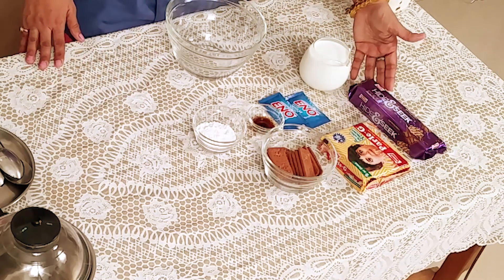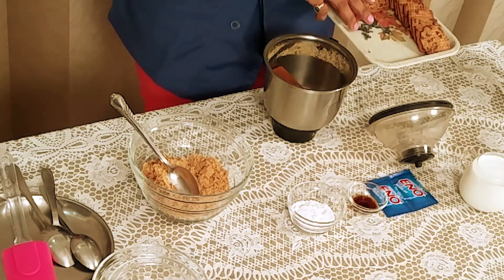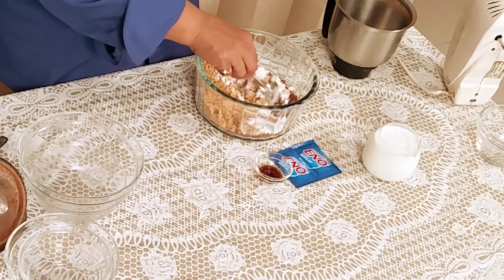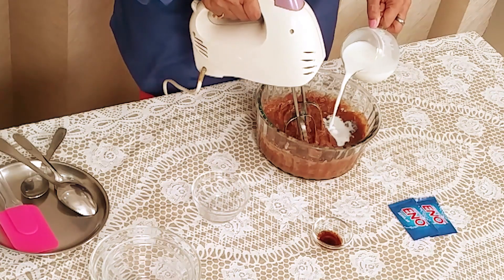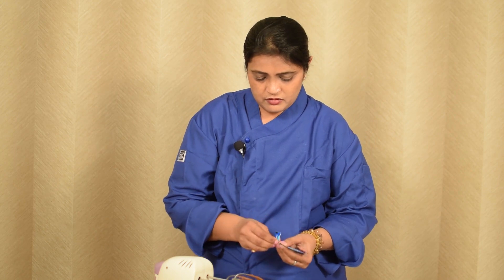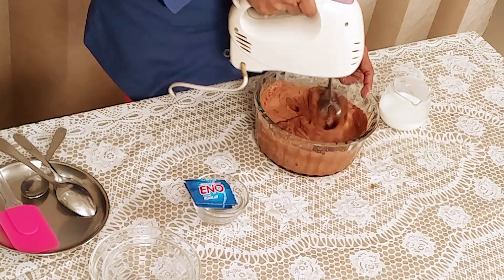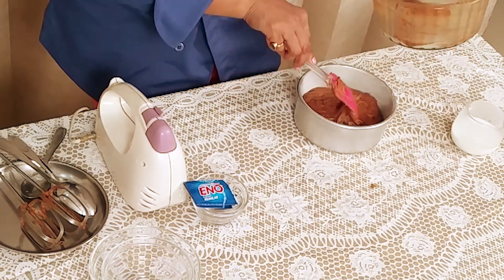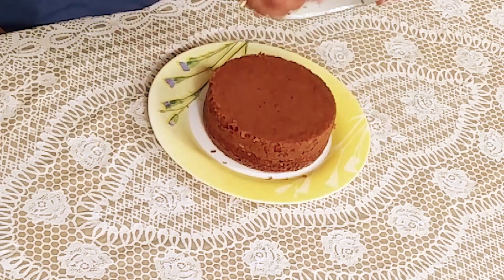Eggless Biscuit Cake Recipe - Spongy, Quick & Easy Biscuit Cake Recipe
This cake is very delicious . For making this cake very less ingredients are required. Anyone can make it very easily.

1 packet Hide n Seek Biscuit,
1 Packet Parle G Biscuit,
5-6 Pieces Bourn Bourn Biscuit,
2 Sachet Eno Soda,

Procedure:-
Take both parle g & bourn bourn biscuits in jar & grind it in powder. Than add milk & prepare batter. Than add eno & mix well. Bake it in oven at 180*C for 30-35 minutes.